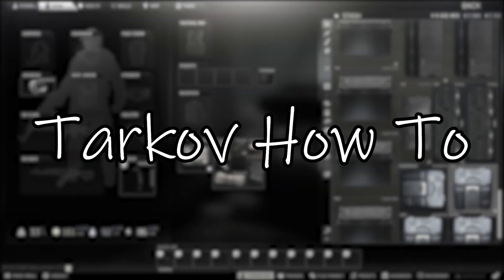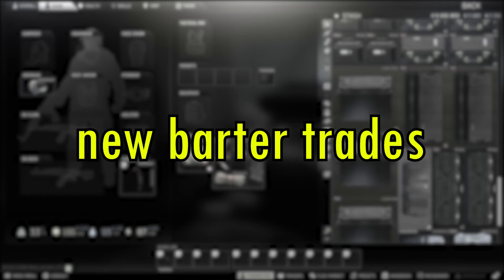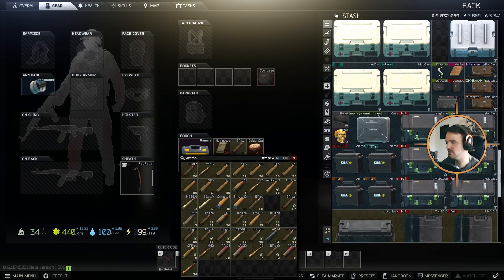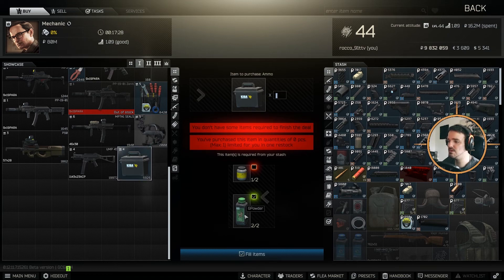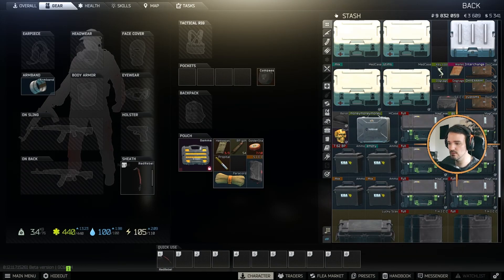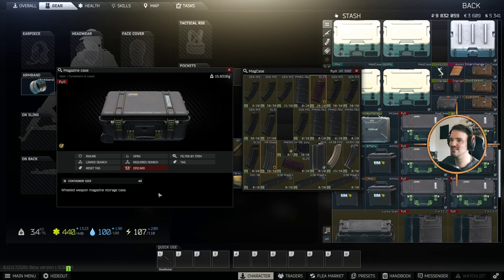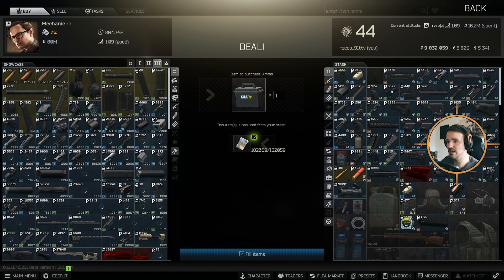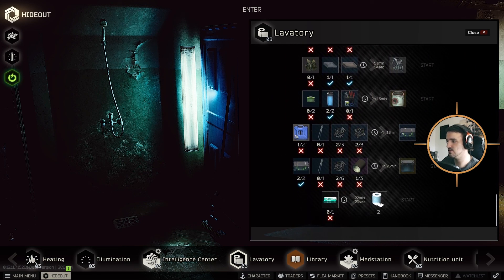How to get the Ammo case and Magazine case in Escape From Tarkov - Tarkov How to #6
In this video I'll show you how to get the Ammo case and the Magazine case in Escape From Tarkov.

A great place to meet fellow gamers to play various games with.

This way you support me to create more and better quality videos for you! Thank you!

0:00 Intro
0:24 Ammo case
1:41 Magazine case